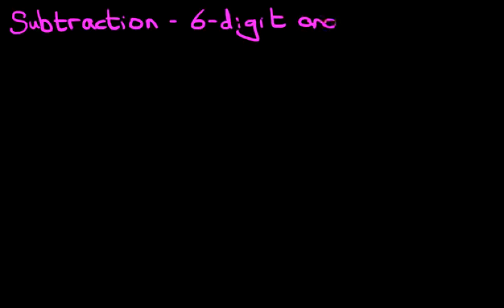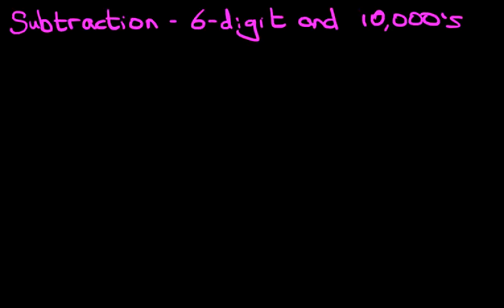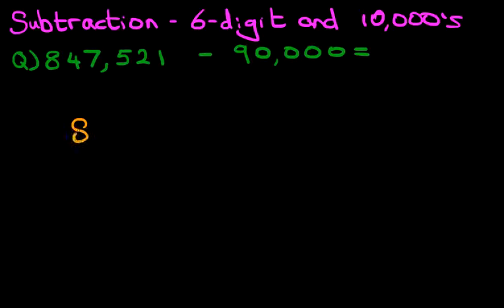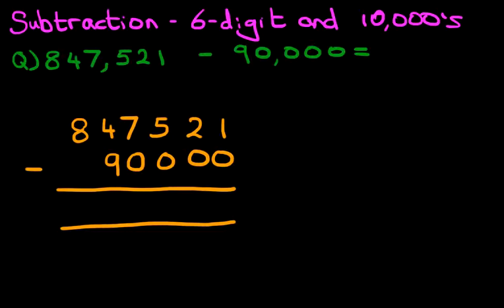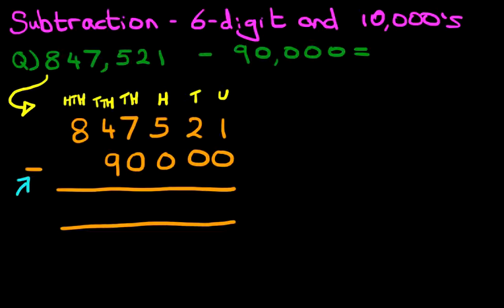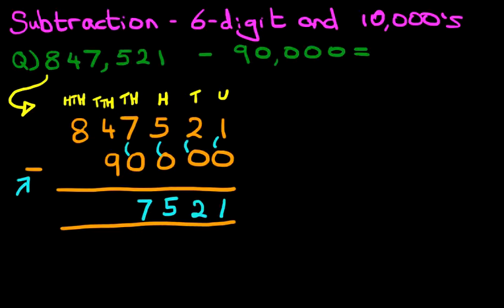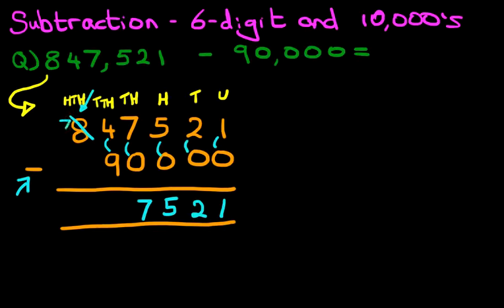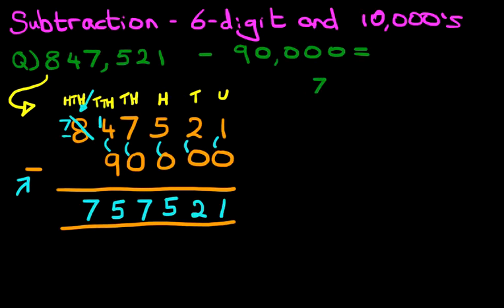Subtraction - 6 Digit Numbers and Ten-Thousands